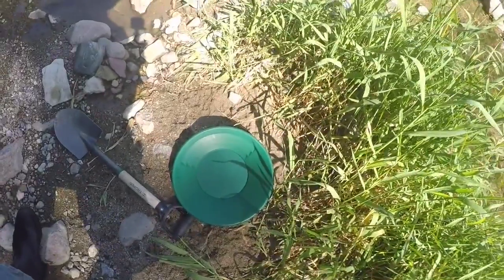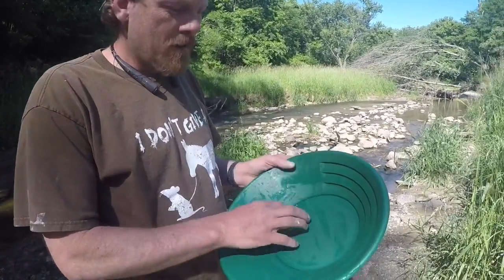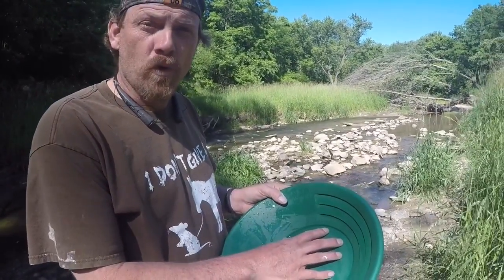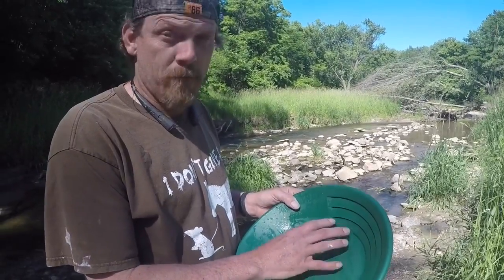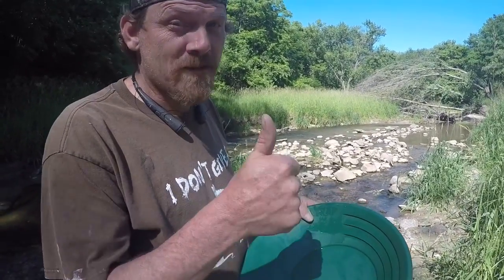So You Wanna Find Gold Too episode 3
Seasoning a new pan. Very important step. Just so happens I found 3 specks in those random shovels. 😃